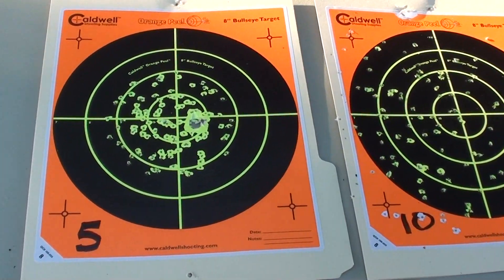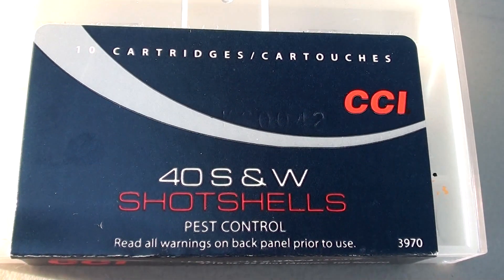.40 CCI Shotshell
Testing the CCI Shotshell in .40 S&W.  This is a great cartridge for the intended purpose...small rodents, snakes, etc., but probably not adequate for law-abiding self-defense.  CCI DOES NOT advertise the shotshell for self-defense.  However, based on what I've read in some forums over the years, there are those willing to give it a try.

In spite of this load cycling in the Glock 22, I still cannot advocate using for law-abiding carry and self-defense.  Hopefully, the reasons why are clear in the video.

If relevant for you, please also view the 9mm test of the CCI shotshell, located in the 9mm Ammo Test Playlist.  That test was posted April 2010.